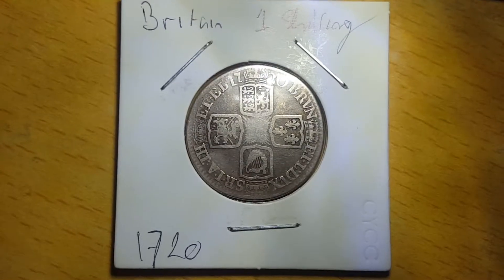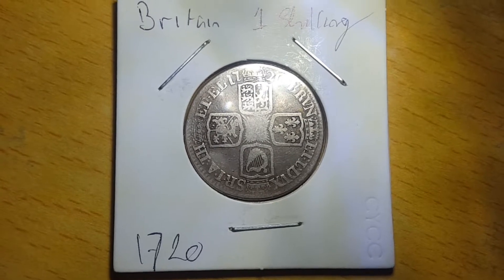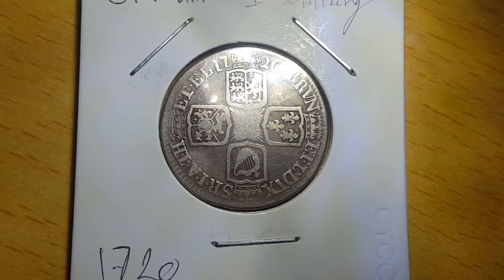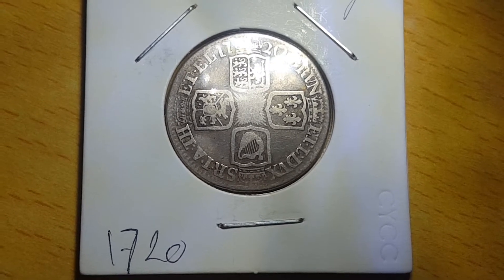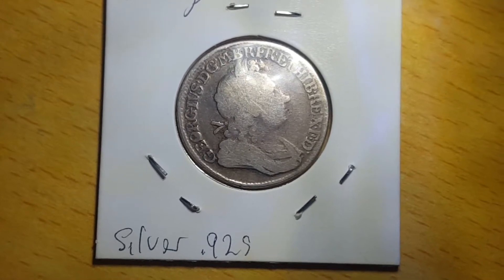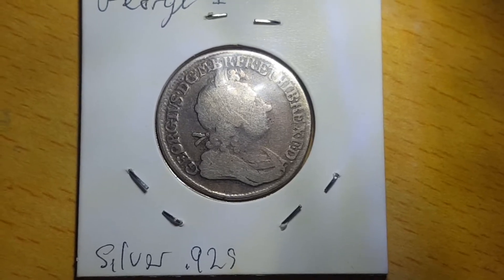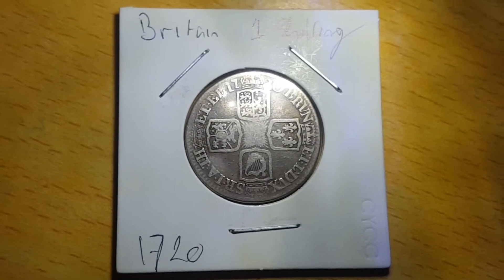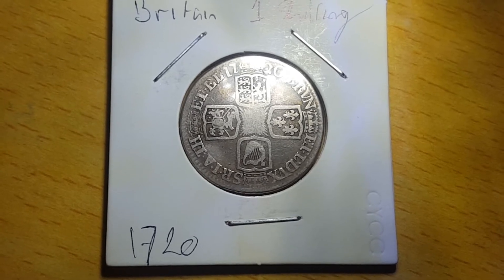1720 George I Shilling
George I
One Shilling
6.03g
Silver .925